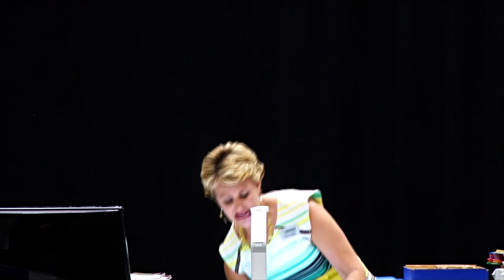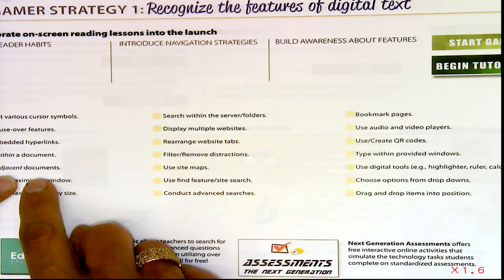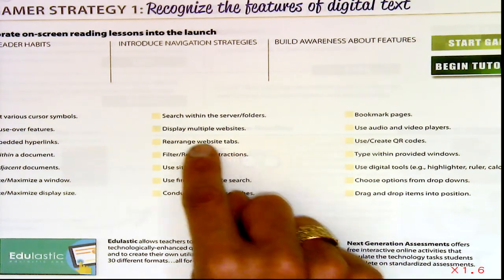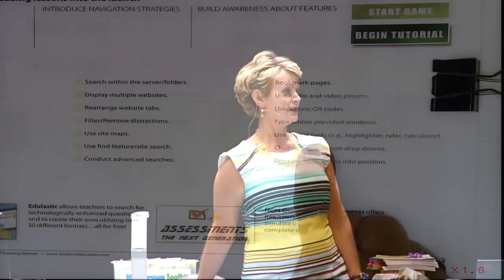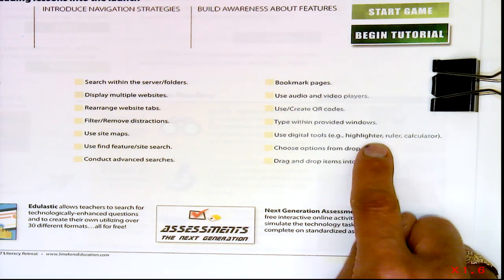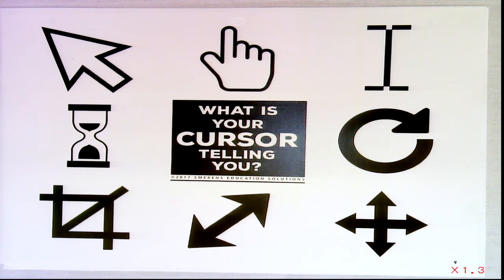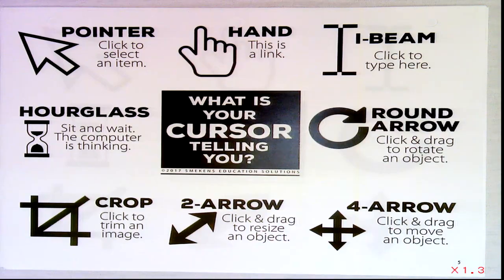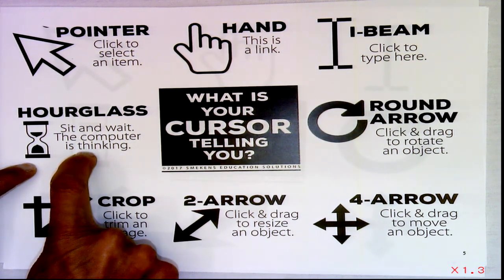Recognize cursor symbols to improve on-screen reading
Print texts and digital texts are different. Not every skill, strategy, or habit applied when reading a print text automatically transfers onto a screen. Students who can read a print text easily and independently are not necessarily successful on-screen readers.

Just as classroom procedures and routines set a foundation for yearlong experiences, explicit instruction on the skills and habits of digital readers will be relevant throughout the school year. Before assigning students to read a digital text, spend time introducing/reviewing text features and navigation skills essential for on-screen reading. Such lessons will increase students' reading rate, aid focus and retention, and ultimately improve comprehension.

Introduce navigational strategies

Increase students' efficiency in navigating digital texts with lessons on how to:

    Search within the server/folders.
    Conduct advanced searches.
    Choose when to click on embedded hyperlinks.
    Filter/Remove distractions.
    Use site maps.
    Use find feature/site search.

Build awareness about features

Understanding how different online features work allows students to control their online reading experience. They need to know how, when, and where to click. This maximizes their time spent reading and understanding the text rather than clicking and experimenting. Such lessons may include how to:

    Scroll within a document.
    Scroll adjacent documents (i.e., double scroll bars).
    Minimize/Maximize a window.
    Minimize/Maximize display size.
    Open more than one document, reduce their window sizes, and view them side by side.
    Rearrange website tabs based on content or purpose.
    Use mouse-over features.
    Bookmark pages.
    Use digital tools (e.g., highlighter, ruler, calculator).
    Choose options from drop downs.
    Drag and drop items into position.
    Use audio and video players.
    Use/Create QR codes.
    Type within provided windows.
    Interpret various cursor symbols (see below).

Note changing cursor symbols & meanings

The cursor itself requires explicit instruction. Students know how to move the mouse and therefore the cursor. However, it's likely they do not know what all its various symbols mean. The cursor changes in appearance based on the location and function it serves within the text. As a student moves the mouse throughout a digital document, he needs to know what each symbol indicates and how to respond. (Test yourself! Visit the article on Smekens Education's website. What do each of the symbols below indicate?)
Answer Key is available on the website.

Most students will not attain all this information on their own. Although they know how to "get" online, many do not know how to efficiently navigate once they are there. Without explicit instruction, most will experience a slower reading rate, increased frustration, and decreased comprehension.